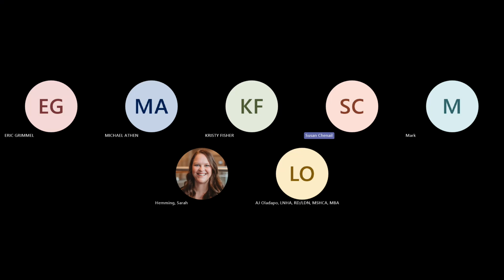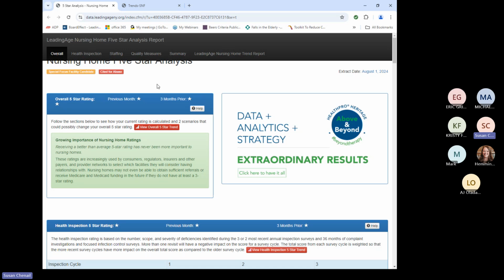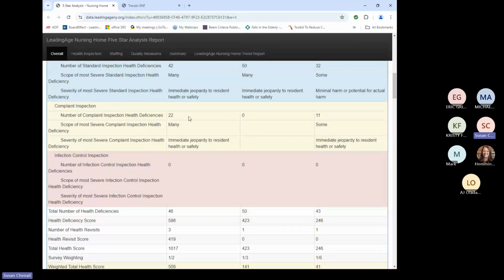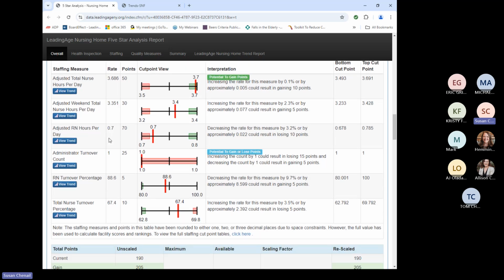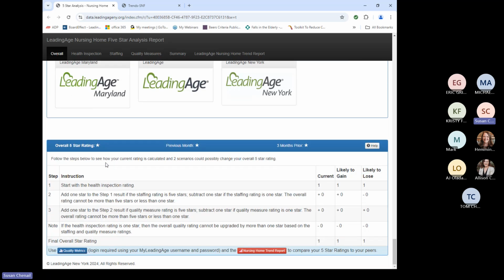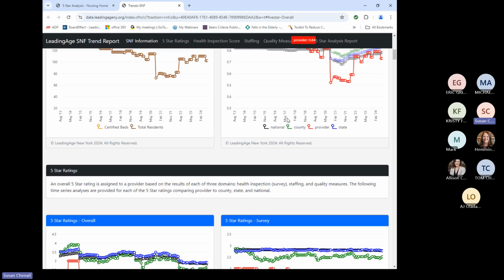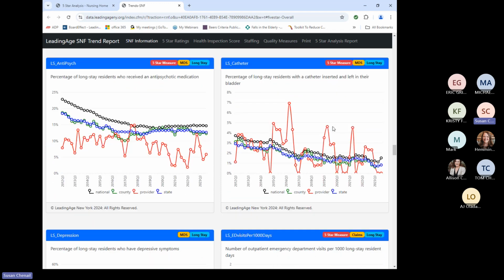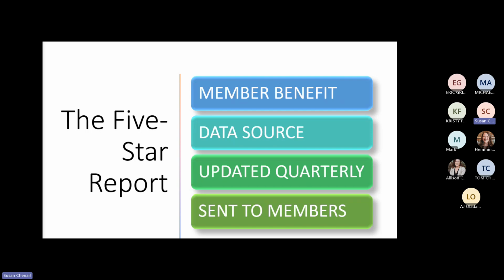5 Star Report Training